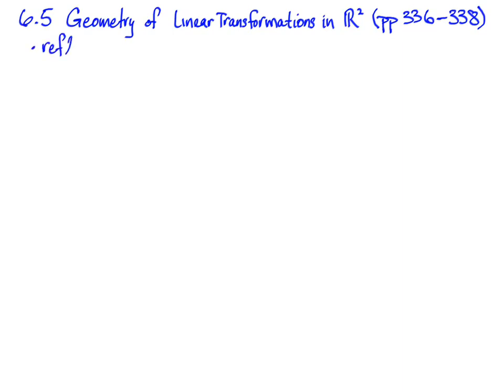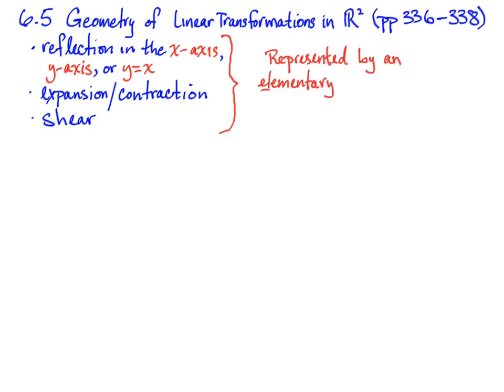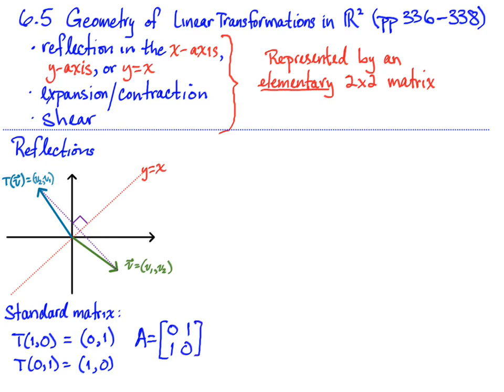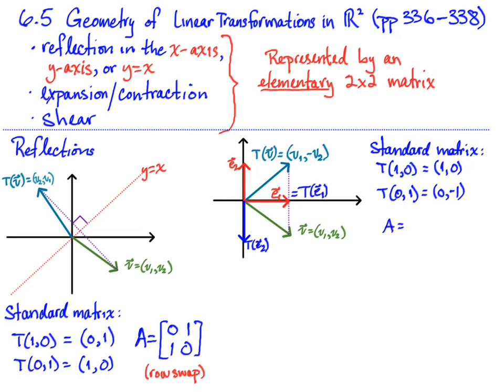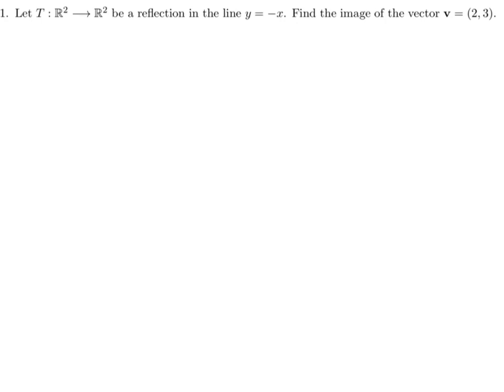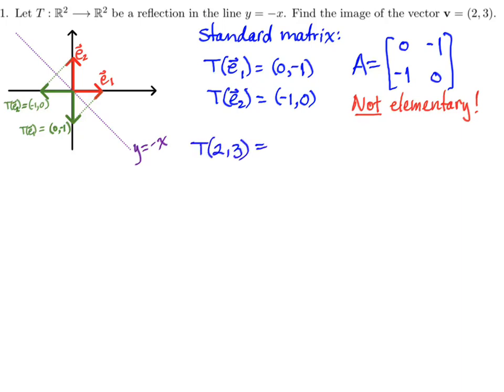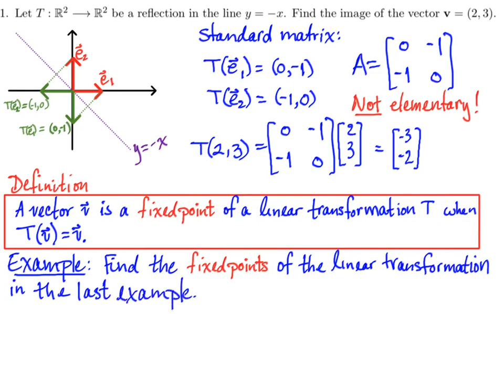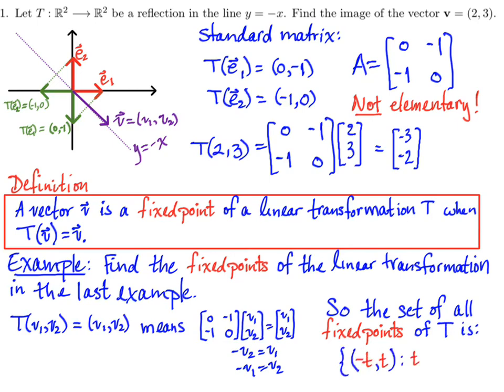Intro to Geometry of Transformations in R^2: Reflections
Dr. G. introduces basic linear transformations in the plane and does examples of reflections across a line.